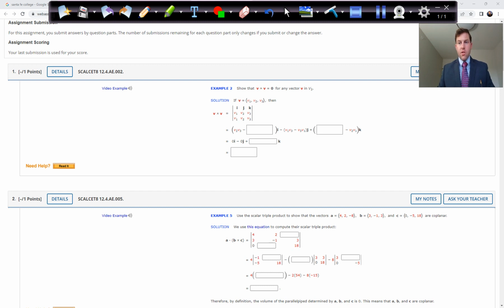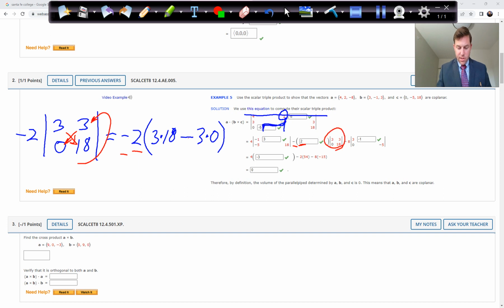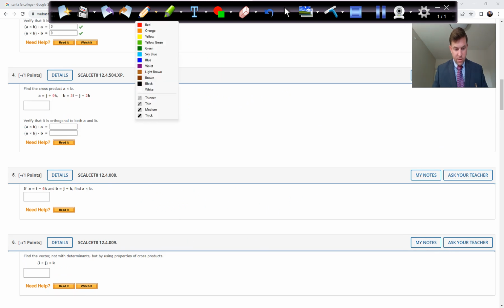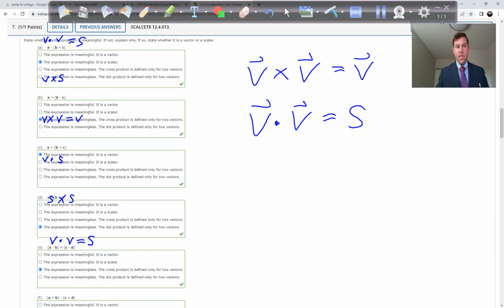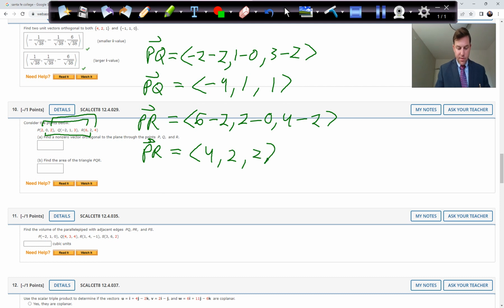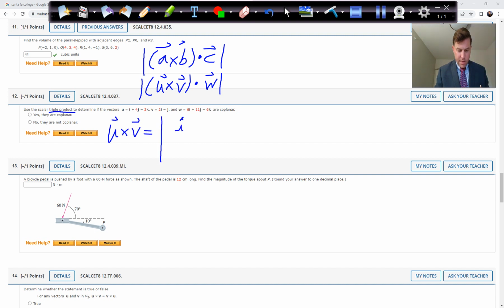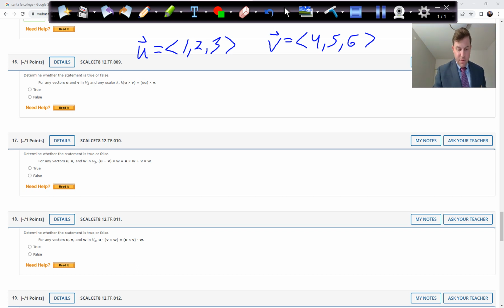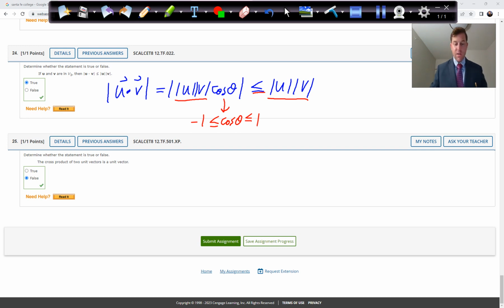MAC2313 Ch12.4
Calculus 3: cross product.